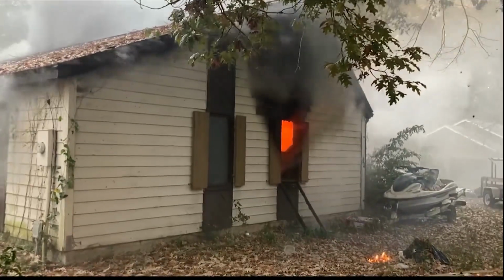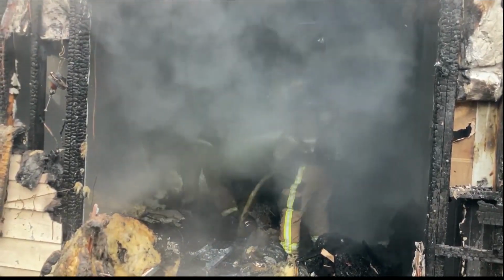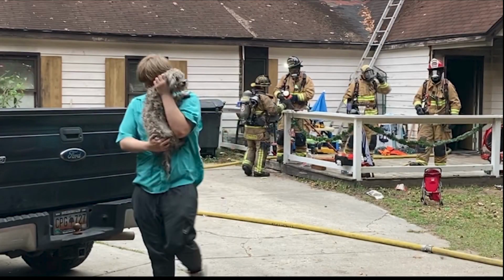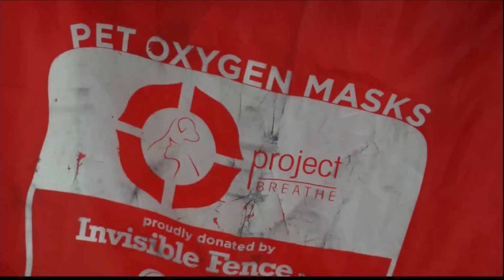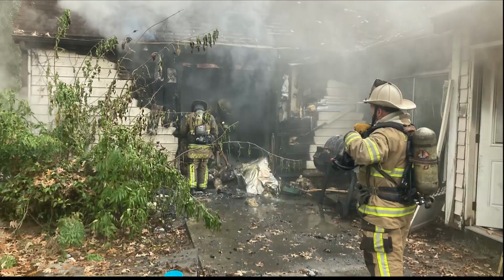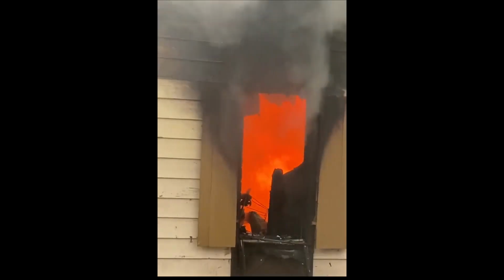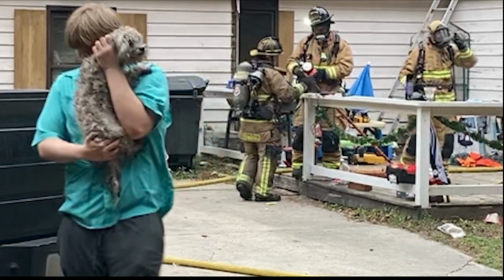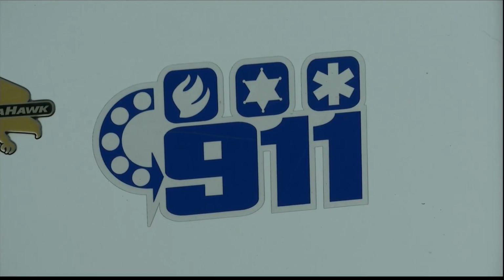Family, 5 dogs rescued from Burton home fire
Thanks to donations Lowcountry firefighters were able to save a family's dogs after a fire damaged their Broad River home on Dec. 9.